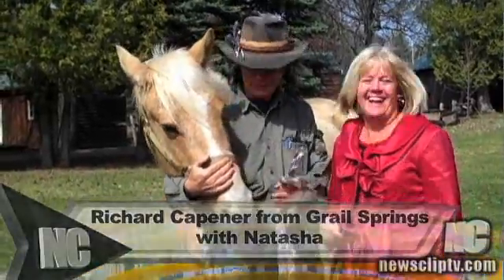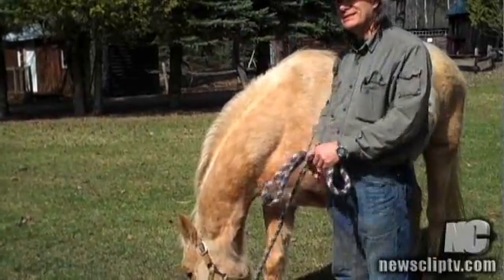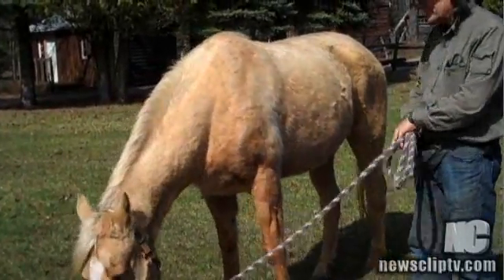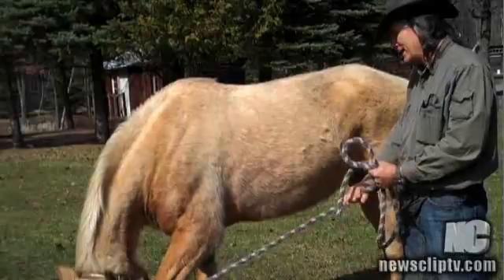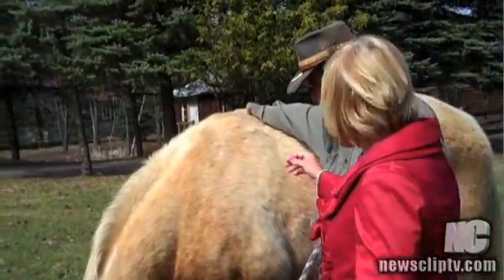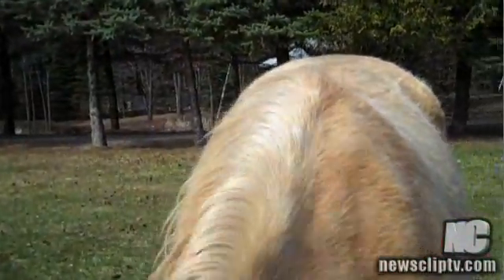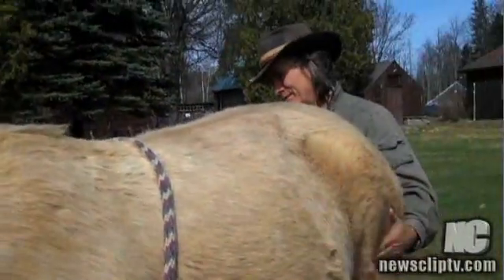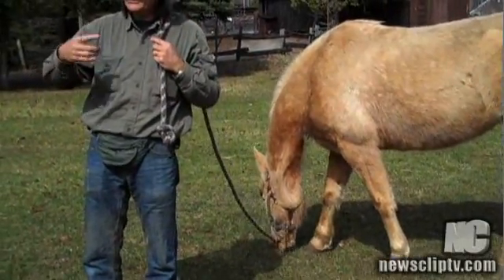Equine manager Richard Capener of Grail Springs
Lori Raudnask talks to the equine manager Richard Capener of Grail Springs and his vast knowledge of horse behavior